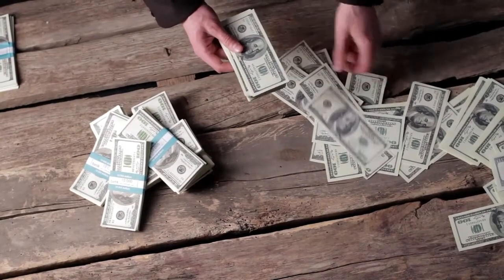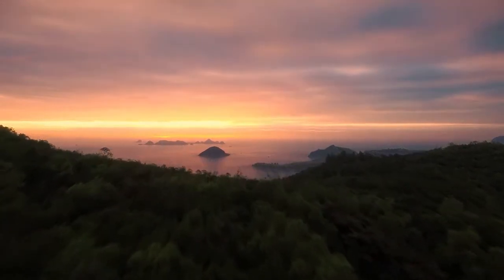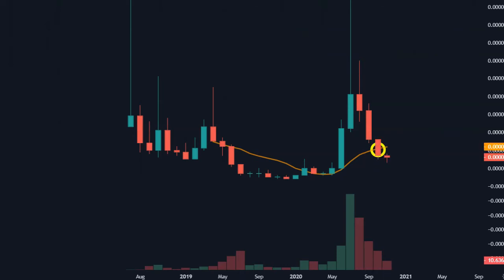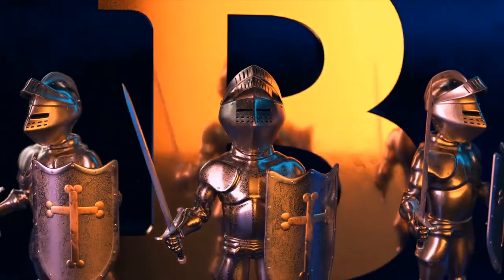Nimiq Dissection From Inception 🌟 USD vs NIM vs BTC [2020]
Let`s talk about Nimiq price all the way for it`s inception. We will use technical analysis on the NIM coin monthly and weekly chart vs USD and BTC. Along our analysis let`s make some Nimiq coin price prediction and future Nimiq coin potential in the overall crypto space. This kind of technical analysis for beginners is simple and everything you need as your crypto investing basics. And also let`s include a quick Bitcoin update today!

BTC: bc1qwedzxyl8ylqtrwyugsc3lptfdwypkng5u66qk6
ETH: 0x9f6D53406067bFc5F5DeEe554AbE5F45A836403e
LTC: ltc1qdkulug2ujm5a08mrn0hhd6ml52667jz5u7g59m
XRP: rKtDcwSNTbSJnHhb5CJ9i9rLyUMuU1YUM4
USDC: 0x9f6D53406067bFc5F5DeEe554AbE5F45A836403e